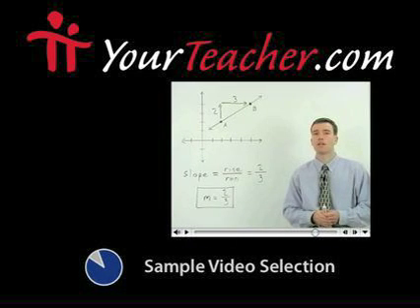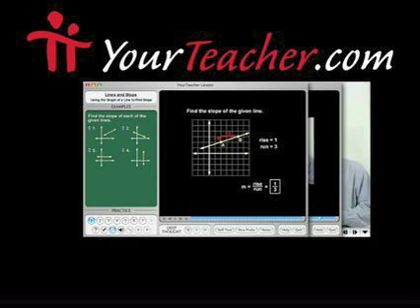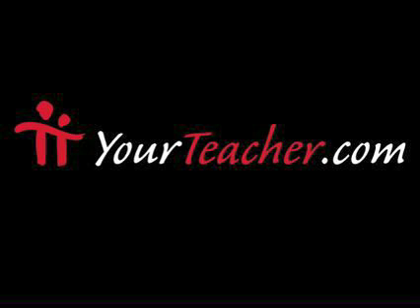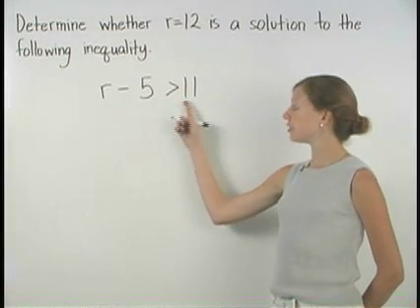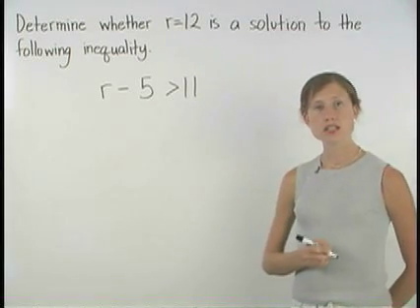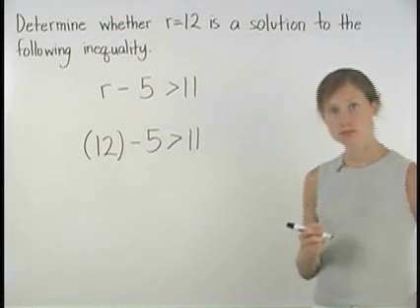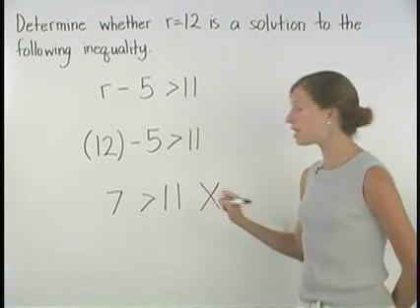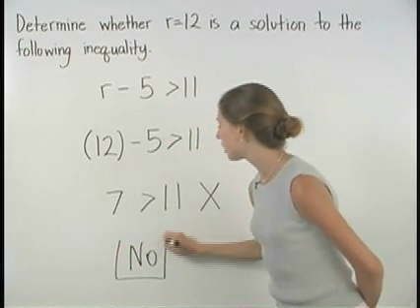Math for Kids - MathHelp.com - 1000+ Online Math Lessons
YourTeacher.com - offers comprehensive help with math for kids featuring a personal math teacher inside every lesson!